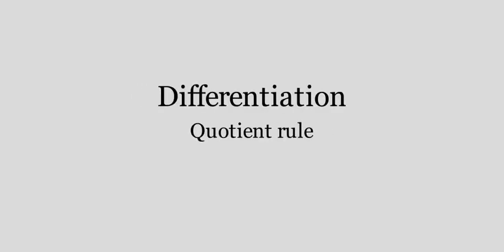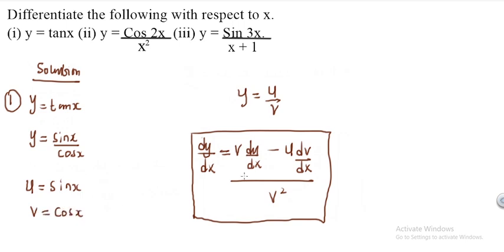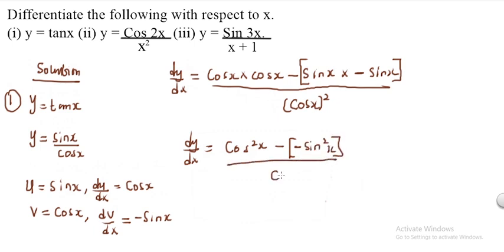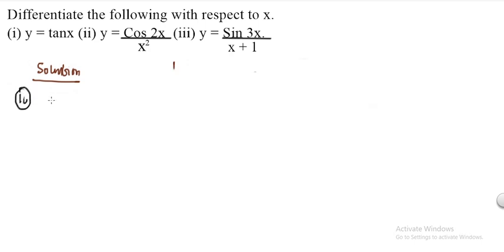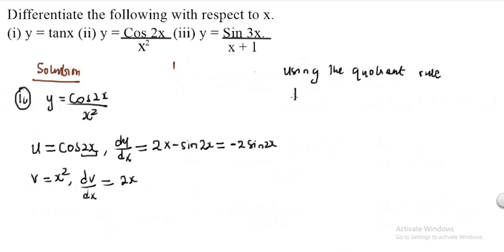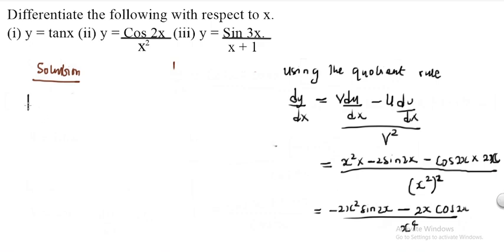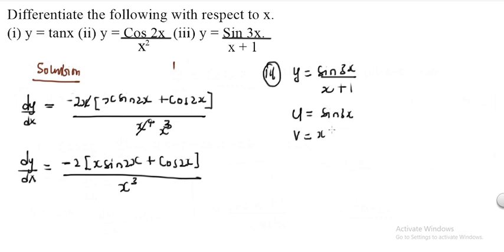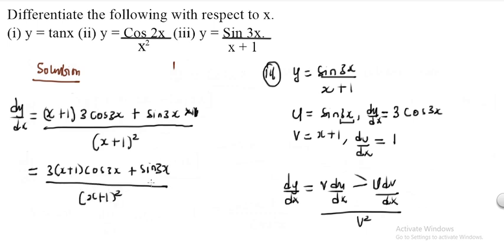Quotient rule of differentiation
In this video, I talk about the quotient rule of differentiation. I use the quotient rule example to help you understand how to solve quotient rule problems. I also show you the quotient rule formula and when to use the quotient rule example to solve problems.

quotient rule of differention
00:00 - Introduction
00:11 - When to use quotient rule
00;35 - quotient rule formula
00:59 - quotient rule of differentiation example
04:12 - quotient rule of differentiation example
08:07 - quotient rule of differentiation example
10:20 - Outro